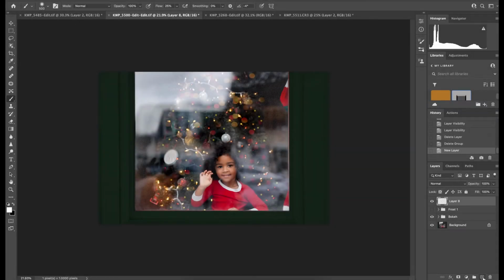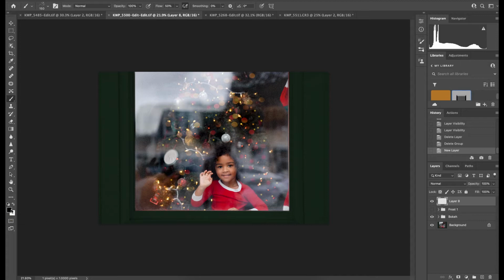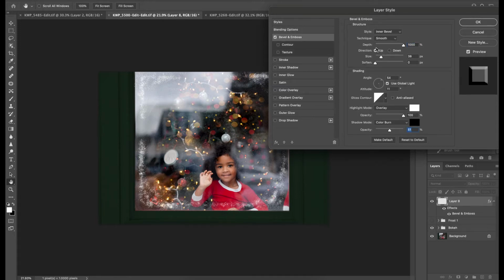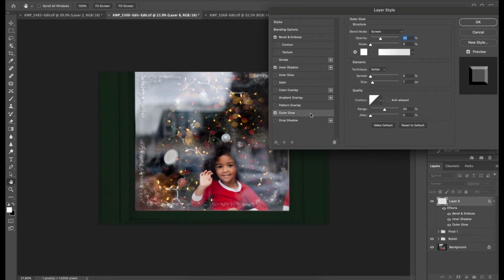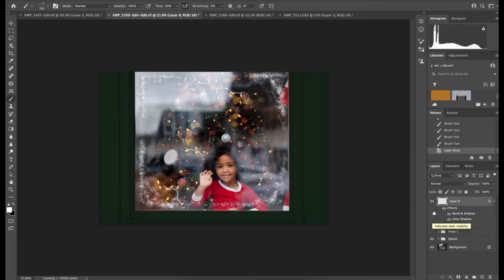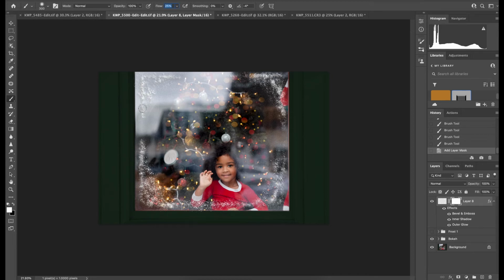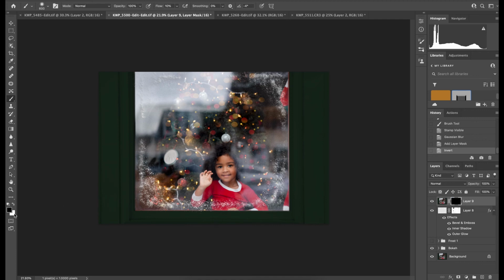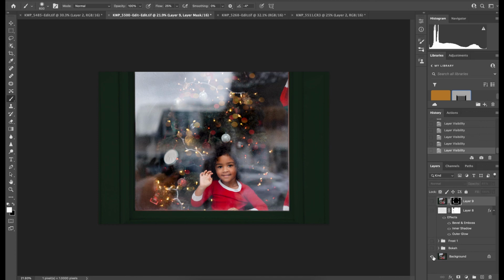Window Frost Tutorial in Photoshop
This is a very chill tutorial on how I achieved the snowy, frosted window look in Photoshop.